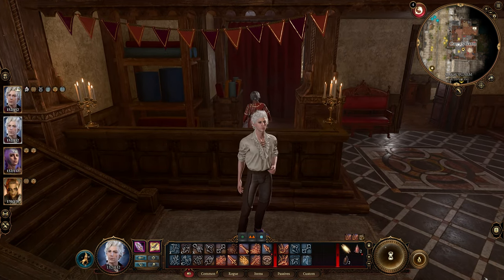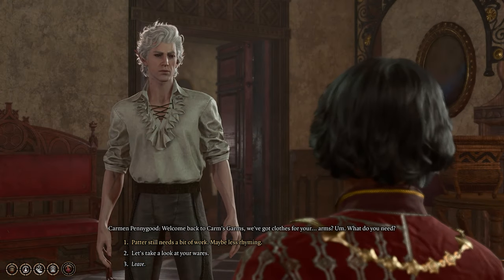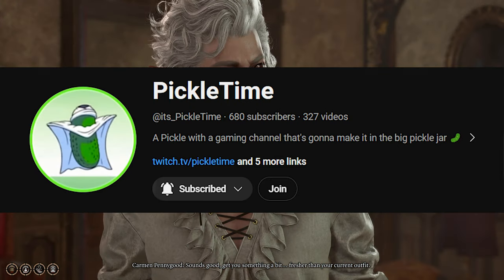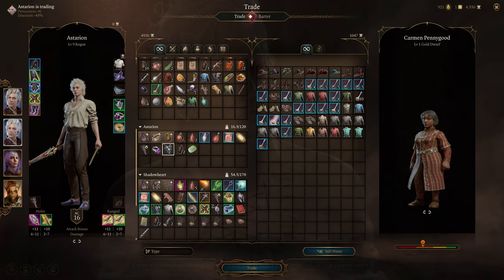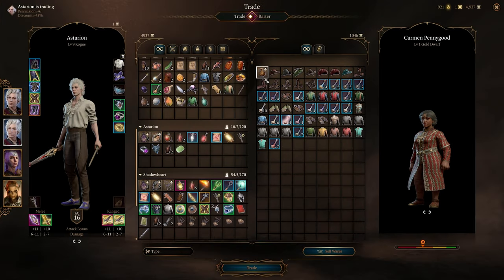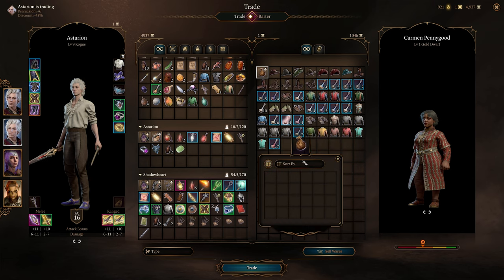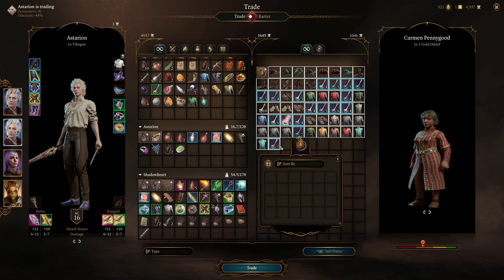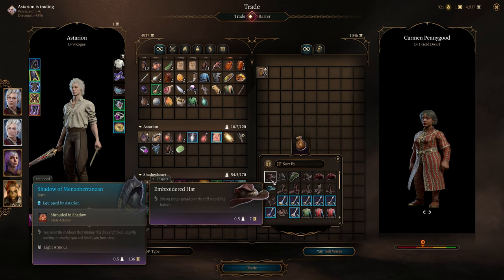NEW Baldurs Gate 3 Hotfix 24 Trade Exploit!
Still works in Baldurs Gate 3 Hotfix 25! With this trade exploit you can have any trader's item you want, you can steal all of their items for free and with no risk whatsoever. Works in Honor mode too!
Those poor merchants won't see it coming, the Baldurs Gate economy is so over...

It's very easy all you need is two backpacks or pouches and of course, no morals.

baldurs gate 3 merchant exploit | baldurs gate 3 merchant glitch | baldurs gate 3 free items